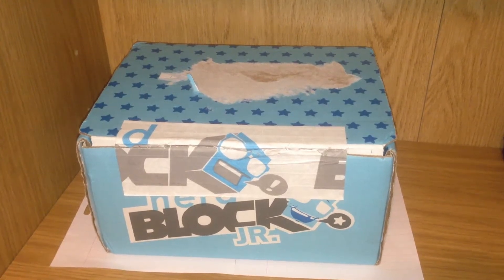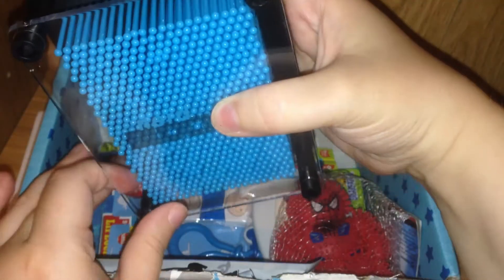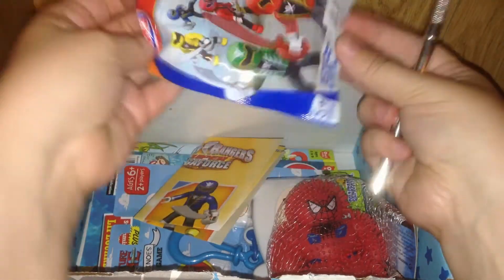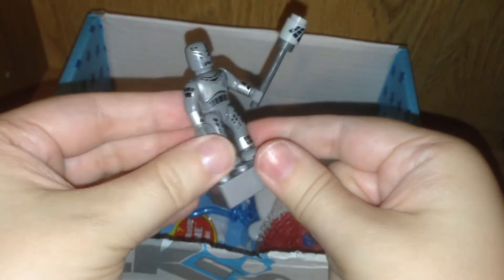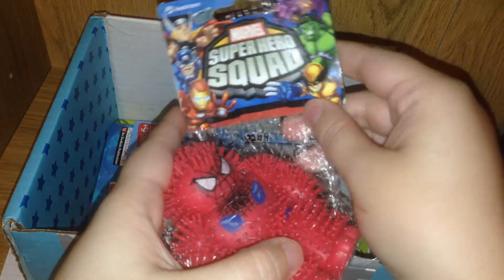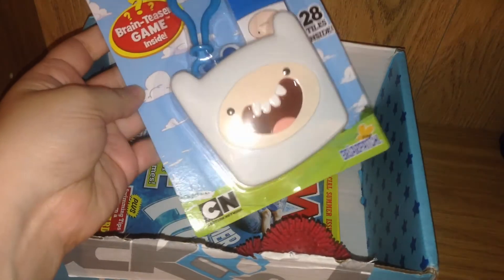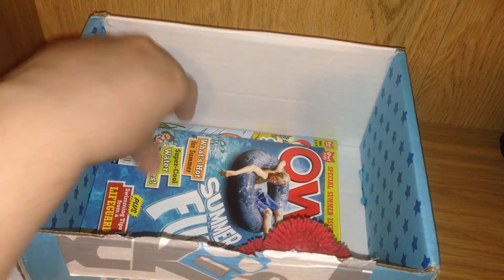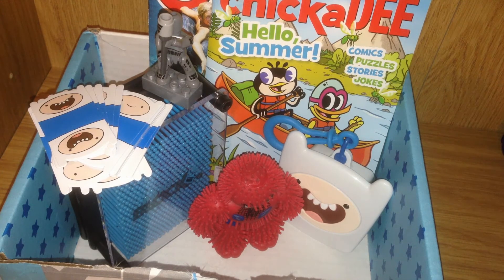Nerd Block Jr. Boys July Toy Unboxing - Jennifer Mulkerrin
Nerd Block Jr. Boys July Toy Unboxing  - Jennifer Mulkerrin. I'll be unboxing and reviewing this awesome Nerd Block Jr., which is full of collectibles and toys. Tell me what your favorite thing in the box is!

Welcome! Here you'll find collectible toys, toys reviews, and mysteries! :)